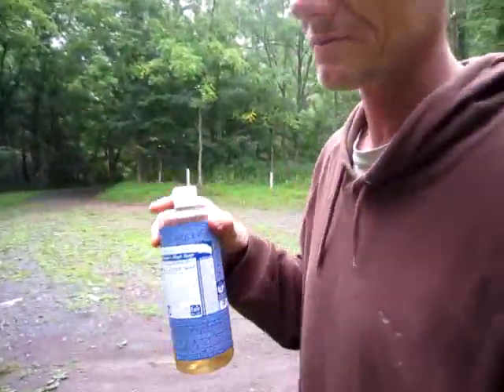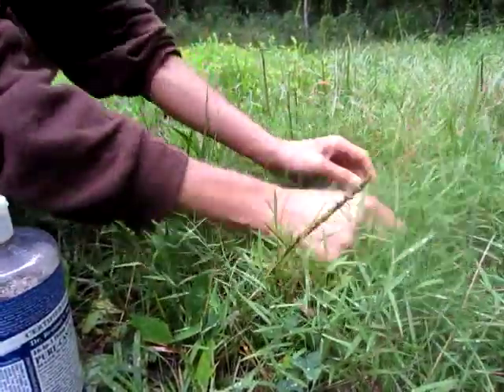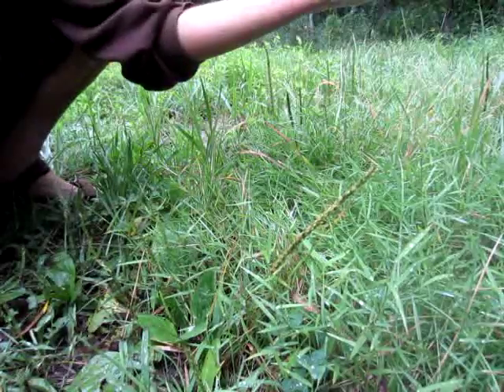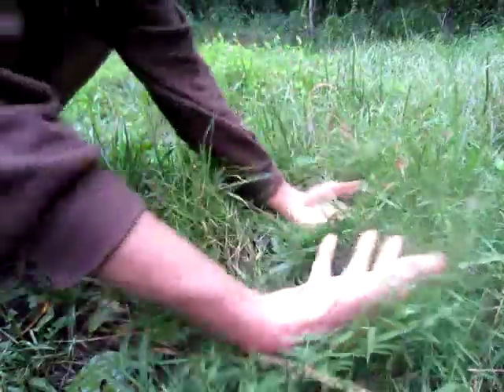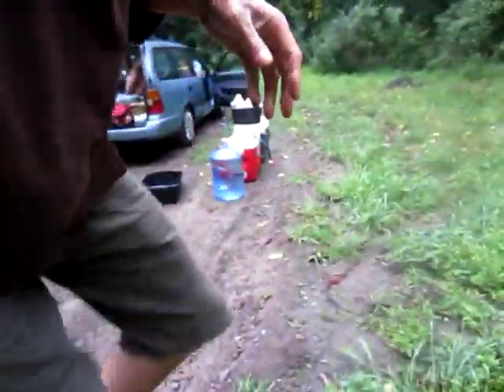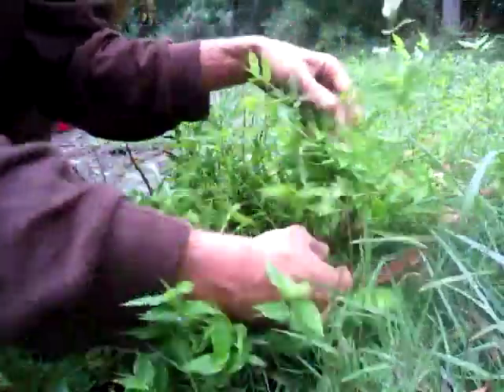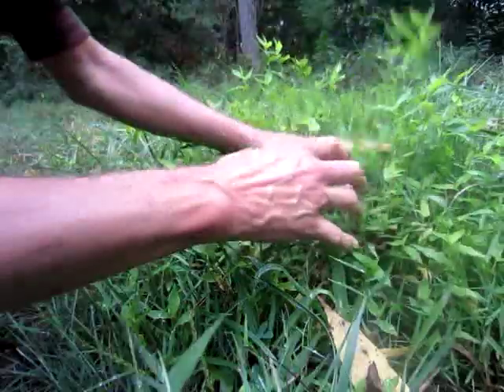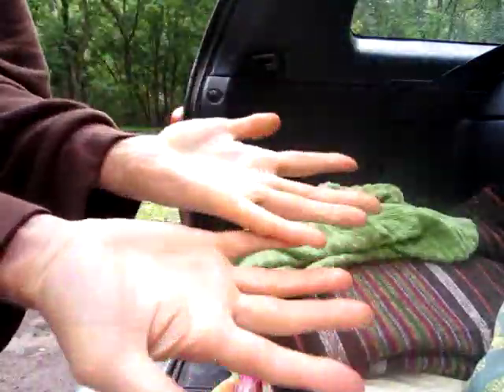How to Wash your Hands Without Water...